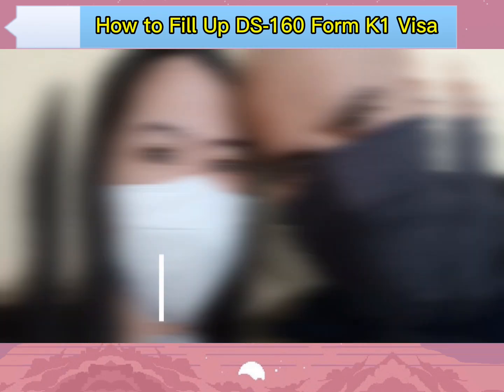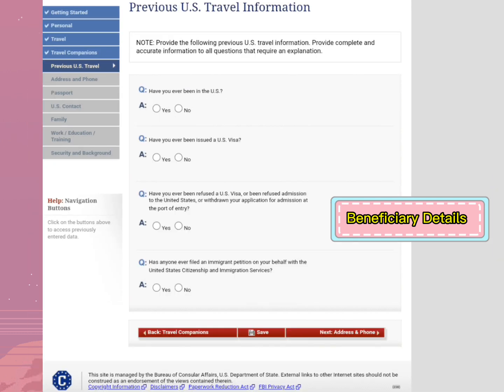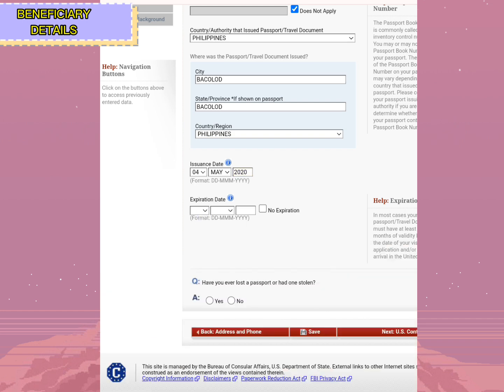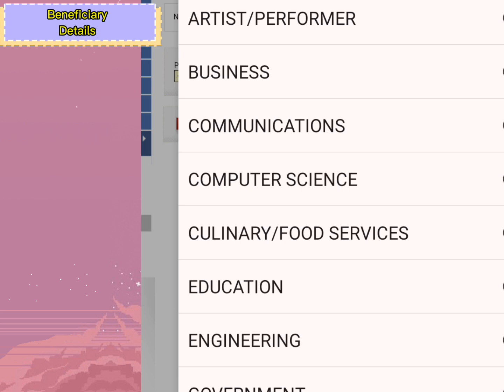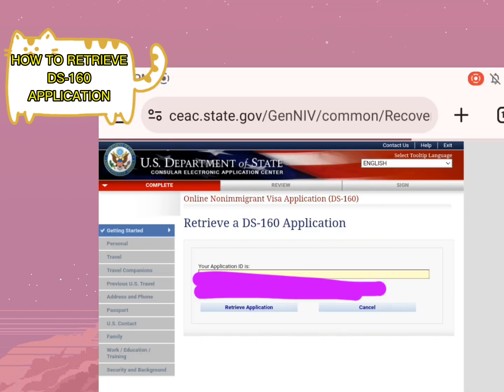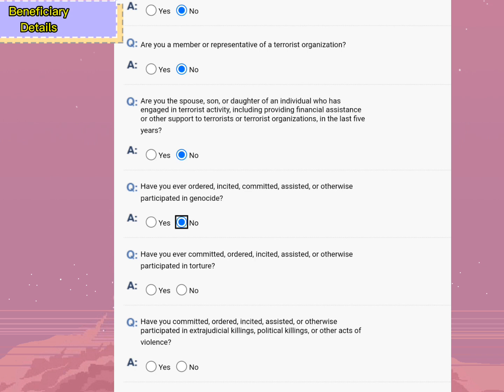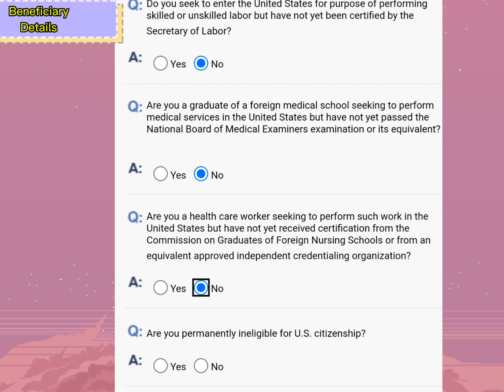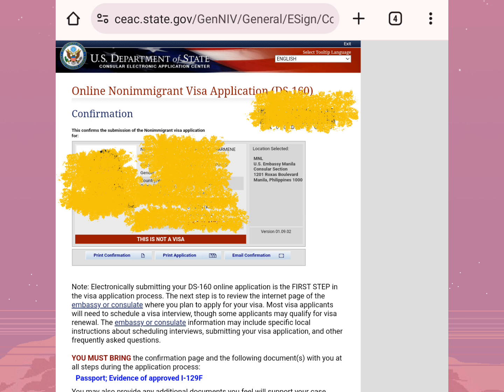How to Fill Out Form DS-160 for K1 Fiancé Visa Step by Step Guide 2024 Using Phone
How to Fill Up DS160 Online Non Immigrant Application Step by Step for K1 Fiancé Visa 2024 DIY
How to Retrieve DS160 Application Online